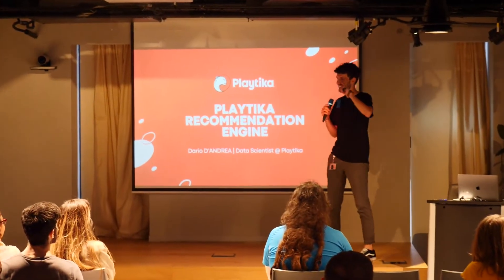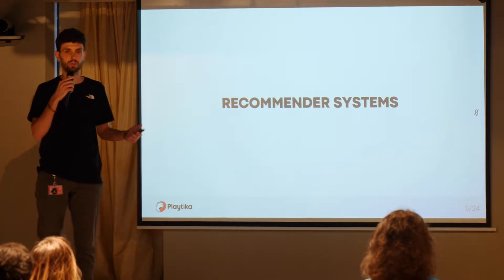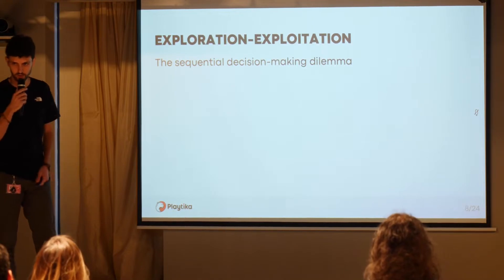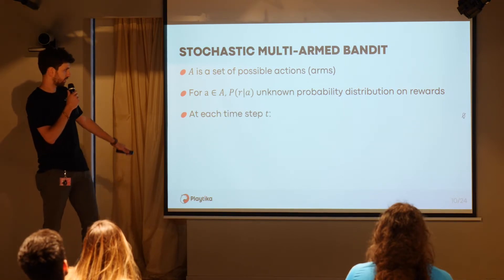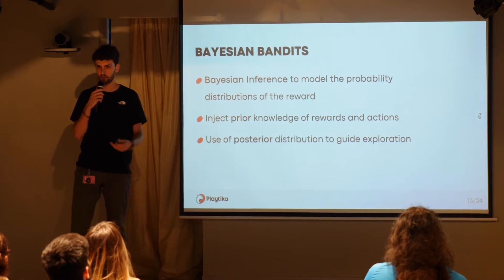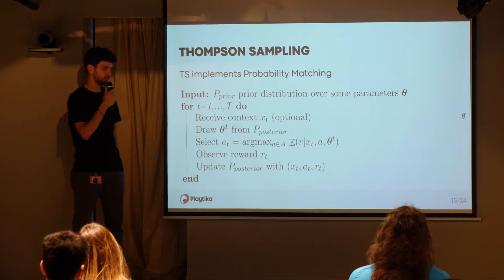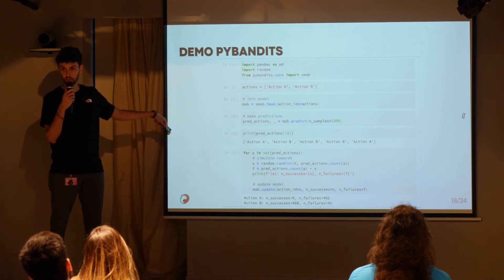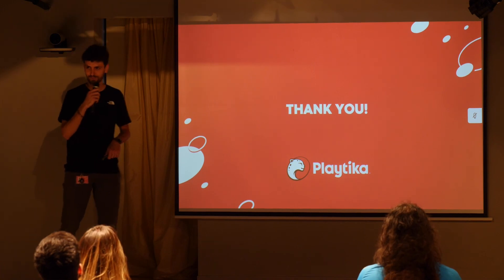Real-time system for personalization challenges | Dario d'Andrea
Data Scientist at Playtika, Dario d'Andrea, at our AI Meetup

We’re one of the fastest-moving and most innovative gaming companies in the world, with over 34 million monthly users.
We’re looking for leaders who can take ideas from conception to execution, spearhead creation and make decisions quickly in a dynamic environment.
Through testing and analysis, we create products that millions of people around the world come back for over and over again. We crack the codes that make it possible to release games that are nothing but tip-top.